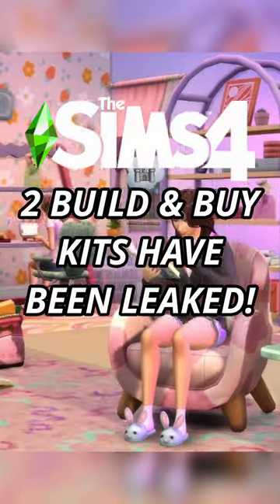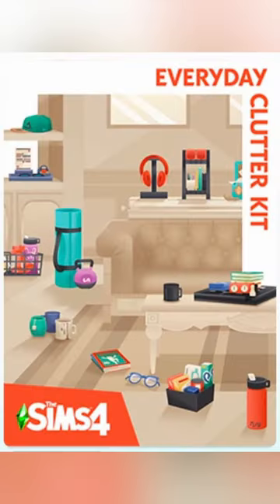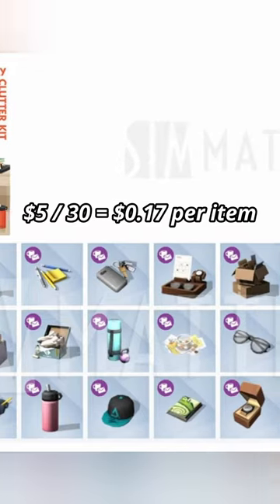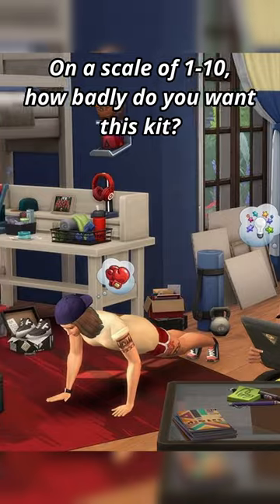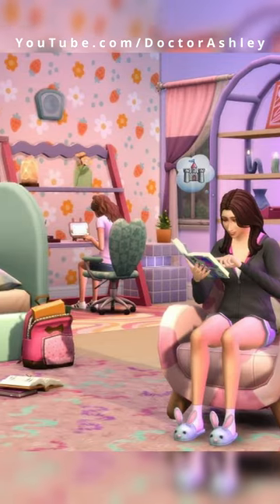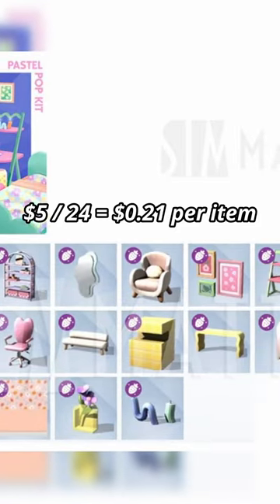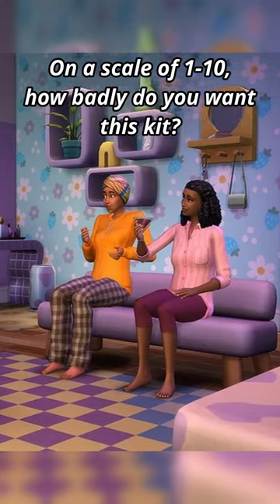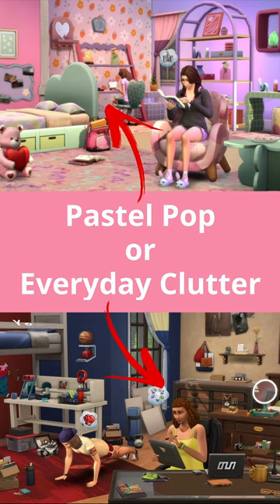2 NEW BUILD & BUY KITS LEAKED! Clutter, Pinterest Vibes & More! ~ Sims 4 News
2 new Sims 4 kits have just leaked! We have the Pastel Pop Kit and the Everyday Clutter Kit. So far we don't know when the official release date is, but we know that the Everyday Clutter Kit will have 30 items, and the Pastel Pop Kit will have 24! Do you like either of these kits and will you be getting them?

More Renovations?